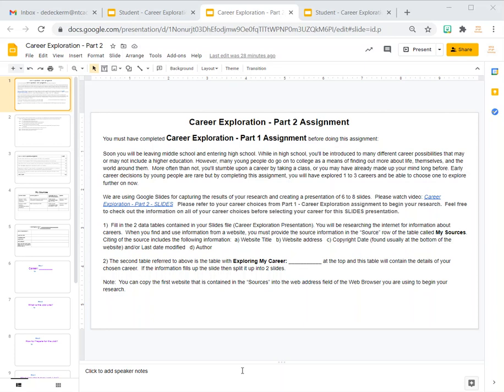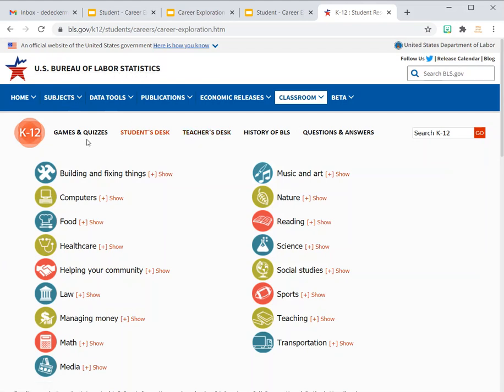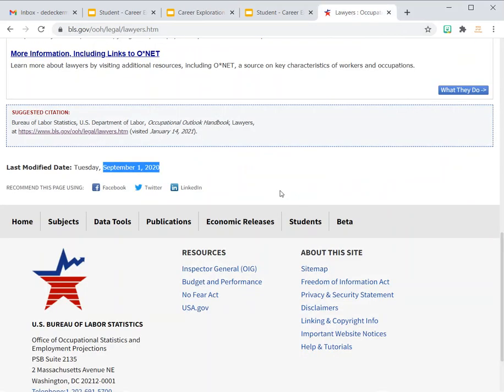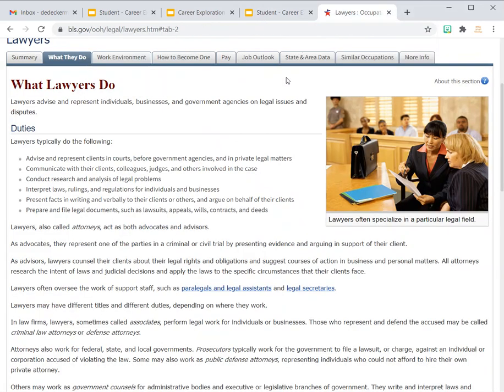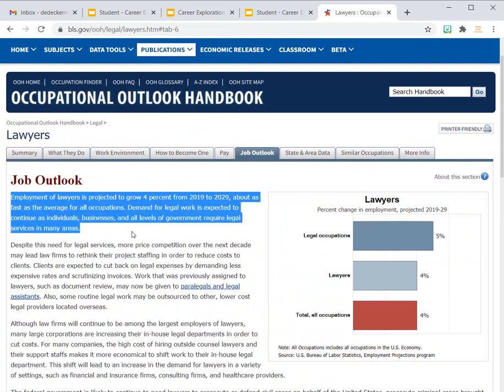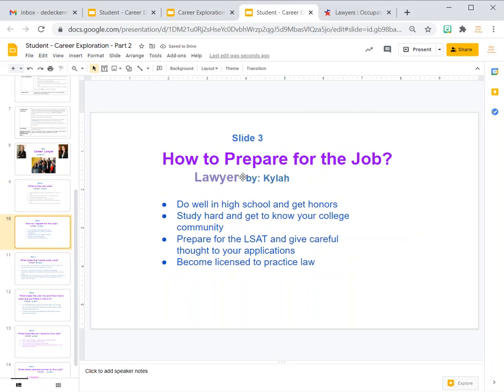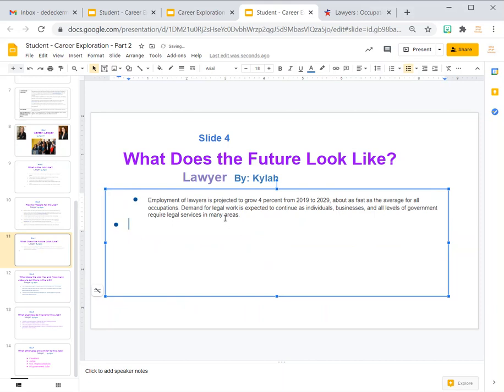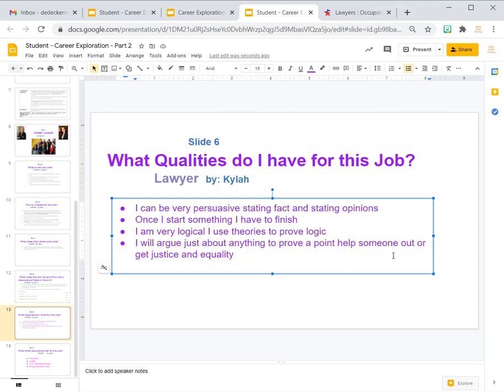Career Exploration - Part 2 - SLIDES